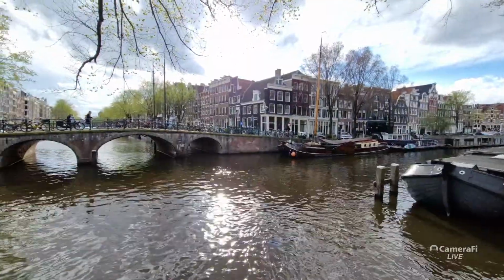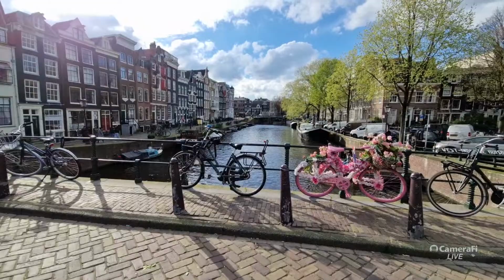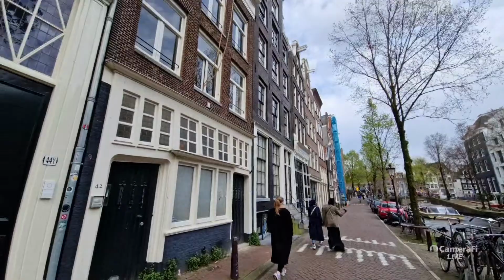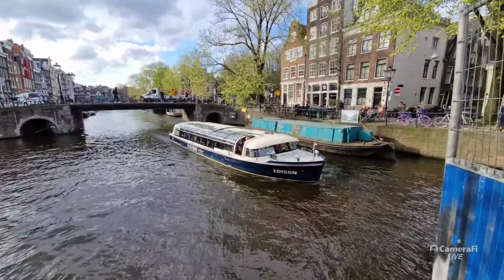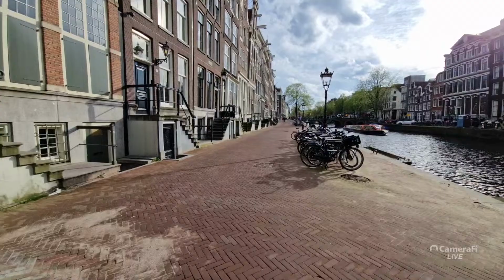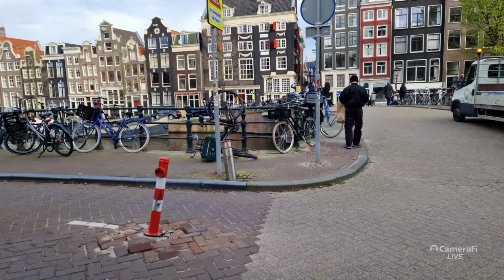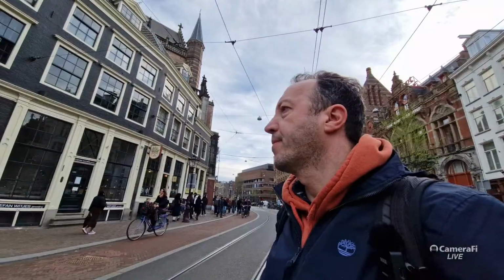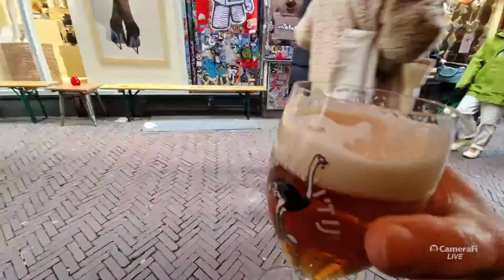Amsterdam Car-free Canal Area (Live Walking Tour)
Amsterdam is continuously improving itself but also protecting it's history and culture. Today we are going to walk around recently renovated part of Amsterdam Canal Belt. Join me on this live stream Amsterdam Walk!

Recorded on : 29 March 2024, Friday